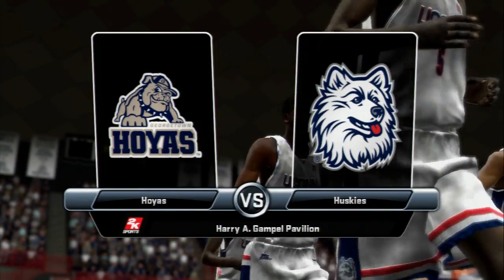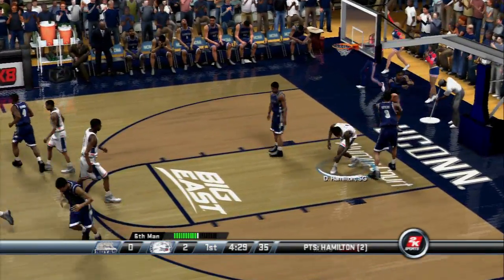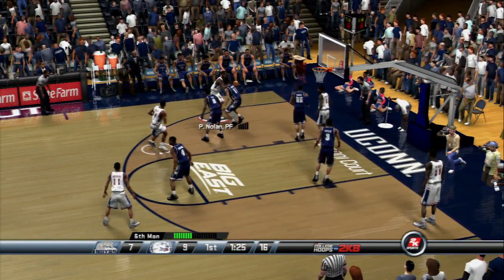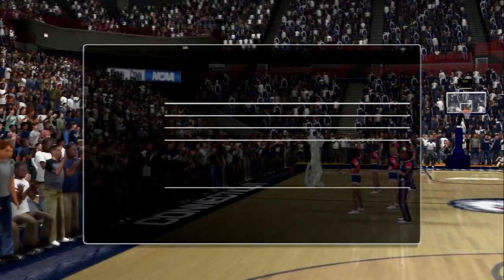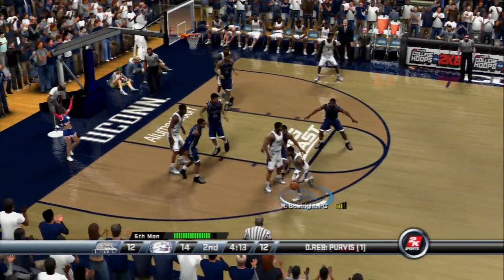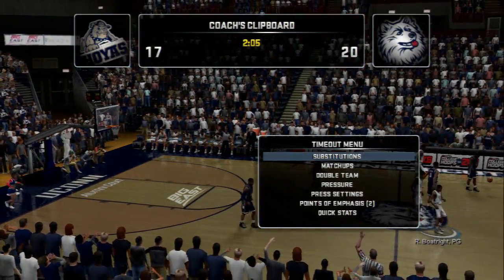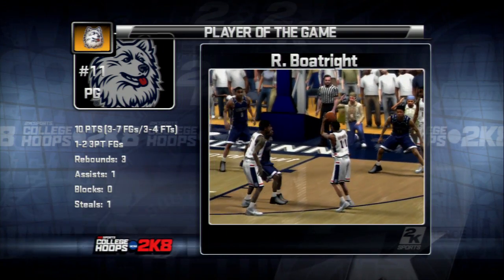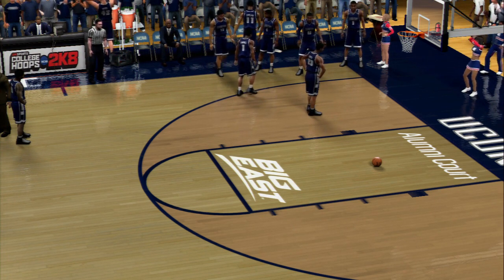College Hoops 2K8 - 2014-15 Rosters - UConn vs Georgetown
Thanks to the guys who work hard every year at operation sports for these rosters. Link below for the download.